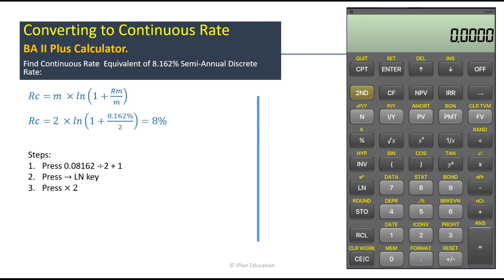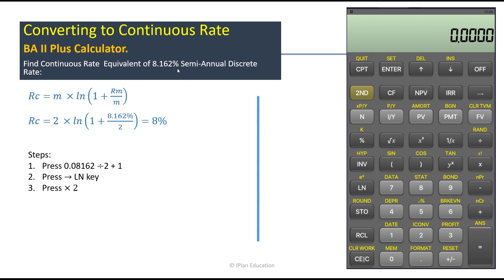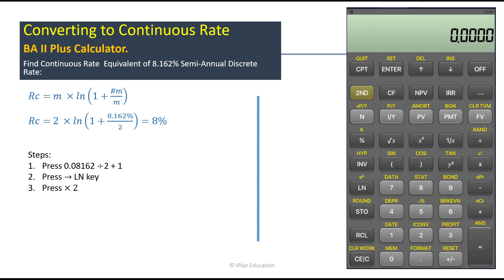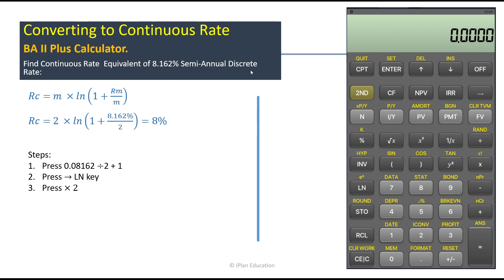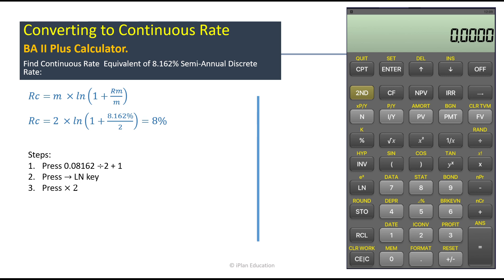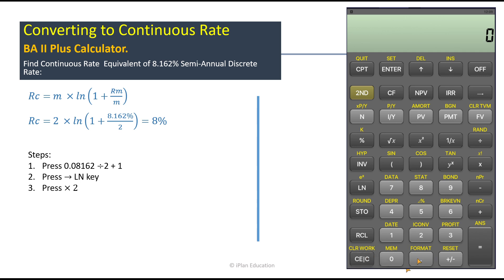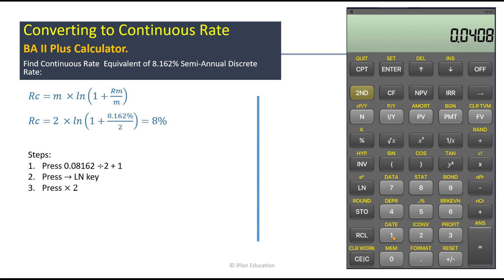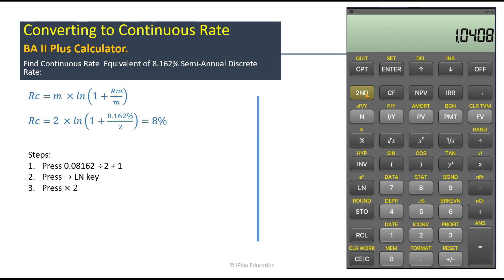Discrete to continuous rate conversion - BA II Plus Calculator tutorial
Learn Discrete to continuous compounding rate conversion on BA II plus financial calculator. Basically, convert simple compounding into continuous compounding using ba 2 plus calculator.

BA II Plus calculator tutorials
1. Increase Decimal points

Happy & Safe Trading
Pravin Khetan